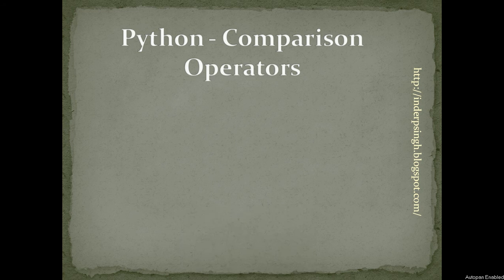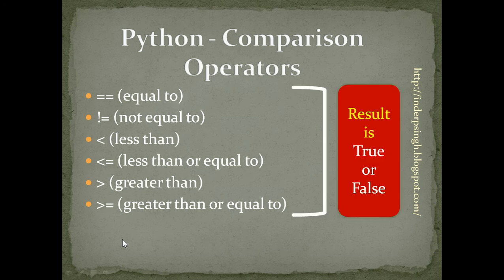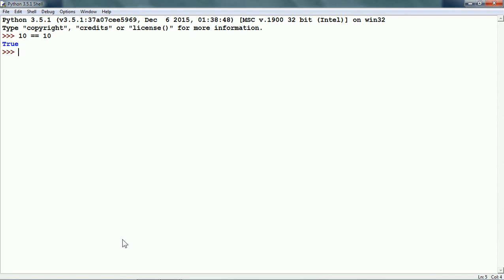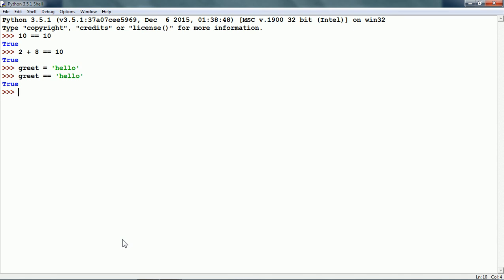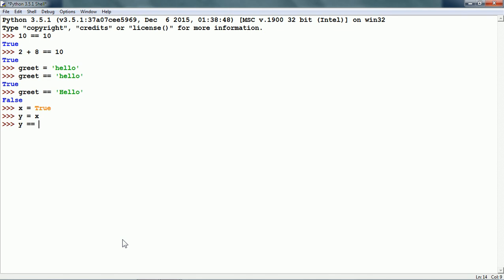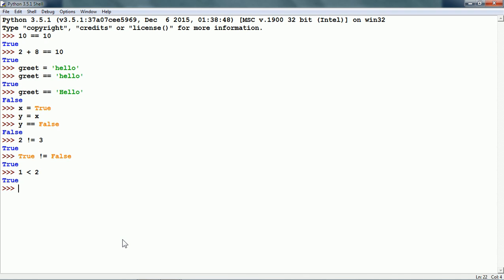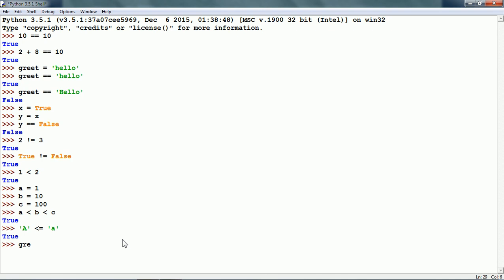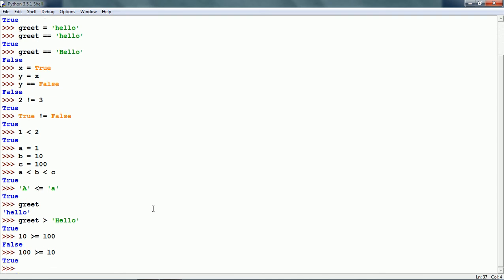Python Comparison-Python Equal To Operator-Python String Compare-Python Boolean-Comparison in Python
Python comparison of string, Python number comparison and Python boolean comparison with Python comparison operators like Python equal to operator is explained in this Python tutorial that resolves the following queries:
- Python comparison
- Python equal to operator
- Python string comparison
- Python equal to or greater than
- Python number comparison
- Python boolean
- Comparison in python
- Python equal to
- Python equal to or less than
- Python equal to string
- Python for beginners
- Python
- Tutorial
- Python full course
- Python tutorial
- Python tutorial for beginners
- Python course
- Python programming
- Python comparison operators
- Comparison operators
- Learn python
- Comparison operators python
- Comparison operators in python
- Comparison
- Python operators
- Python basics
- Operators in python
- Python logical operators
- Equal to operator in python
- Logical operators in python
- String comparison python
- String comparison in python
- Python strings
- String
- String comparison
- Greater than
- Python if greater than or equal to
- Python greater than or equal to operator
- Python: greater than or equal to comparison operator
- Greater than or equal to operator
- Python less than or equal to operator
- Less than or equal to operator
- Python greater than
- List comparison in python
- Python 3
- Comparision operators in python
- Boolean python
- Python booleans
- Boolean in python
- Boolean
- Python boolean tutorial
- Booleans in python
- Python boolean operators
- Boolean python 3
- Python boolean logic
- Python boolean data type
- Boolean operators python
- Boolean data type in python
- Python boolean type
- Boolean logic python
- Boolean type in python
- Python tutorial boolean
- Boolean tutorial in python
- List in python
- What is comparison operators in python
- Relational or comparison operator in python
- Equal to
- How to
- Python tutorials
- Python for absolute beginners
- Python floats
- Python 3.x.x
- Python string
- Python strings tutorial
- Python print
- Python strings problem

Python tutorial explains Python comparison operators for String  comparison Python and Number comparison Python. Learn Python comparison with multiple examples.

0:00 Python Comparison Operators Intro
1:05 Equal Comparison Operators in Python
1:51 String Comparison Operators in Python
2:45 Boolean Comparison Operator in Python
3:14 Not Equal To Comparison Operators in Python
3:38 Less Than Comparison Operator in Python
3:46 Chaining Comparison Operators in Python
4:26 Less Than or Equal To String Comparison Operator in Python
4:47 Greater Than String Comparison Operator in Python
5:12 Greater Than or Equal To Comparison Operators in Python